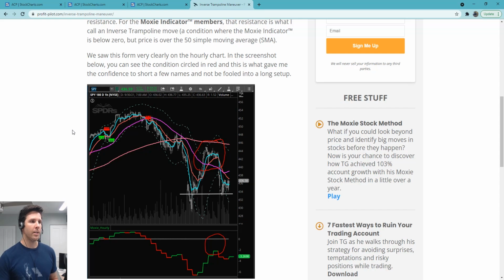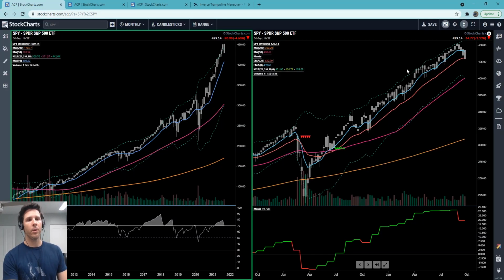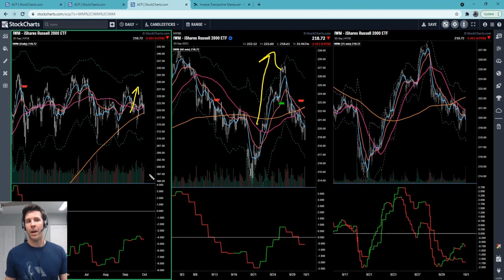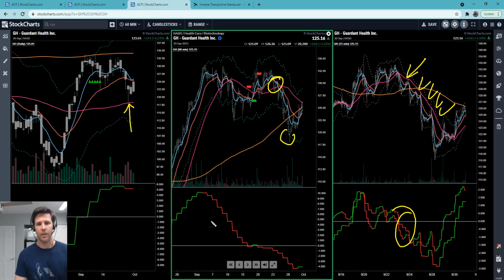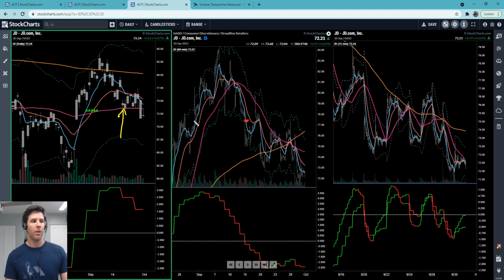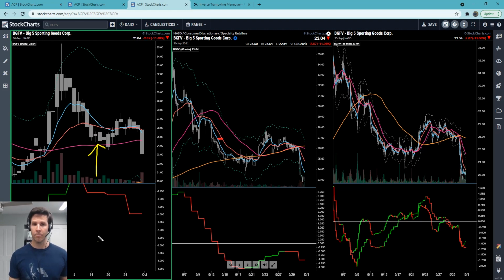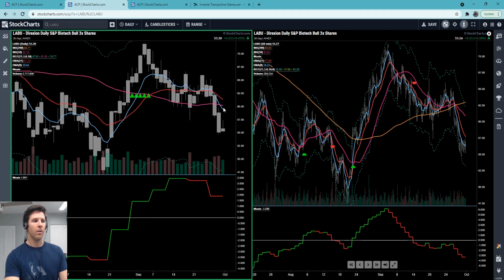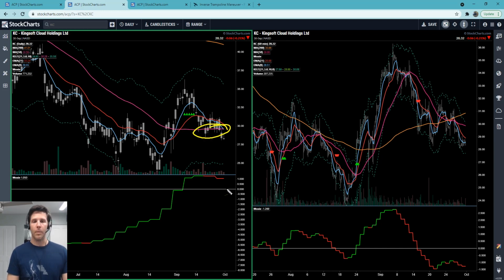When The Market Drops An Inverse Trampoline Can Help You Stay Safe I TG Watkins (10.01.21)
In this week’s episode, TG recaps the week of 9/27 - 10/1. Overall, the market sentiment has been bearish. Using his Moxie Indicator, TG demonstrates how to identify an inverse trampoline move (a condition where the Moxie Indicator is below zero, but price is over the 50 SMA), and how this setup can help you stay safe when the market drops.

00:00 - Introduction
02:30 - S&P 500 ETF (SPY)
06:43 - Invesco QQQ Trust (QQQ)
07:43 - iShares Russell 2000 (IWM)
09:15 - Guardant Health Inc (GH)
12:50 - JD.Com Inc (JD)
14:48 - Editas Medicine Inc (EDIT)
17:28 - Big 5 Sporting Goods Corporation (BGFV)
20:23 - Direxion Daily S&P Biotech Bull 3X Shares ETF (LABU)
22:32 - Kingsoft Cloud Holdings Ltd. (KC)